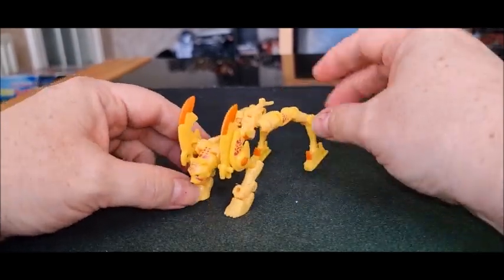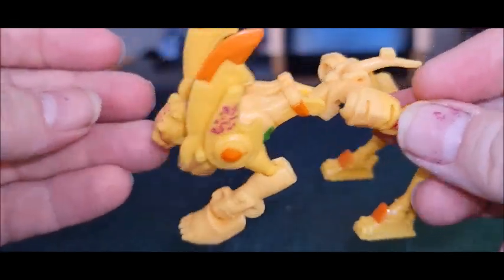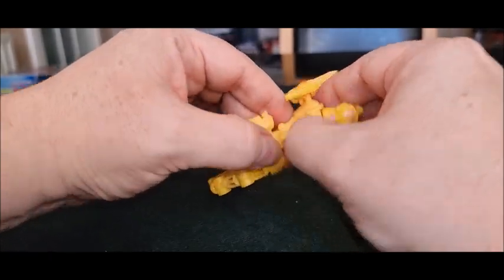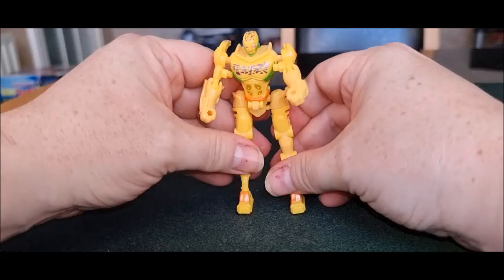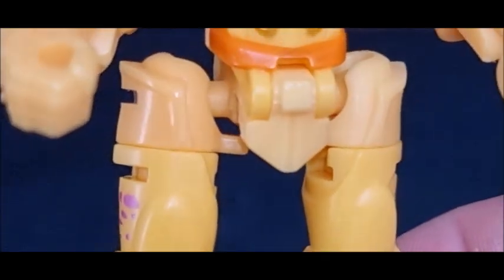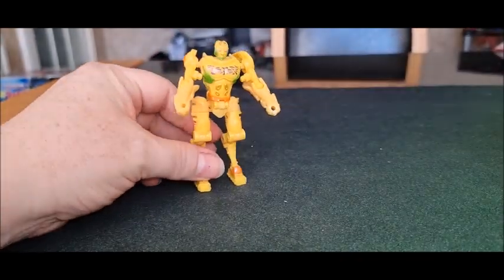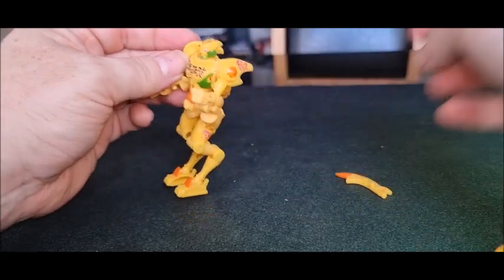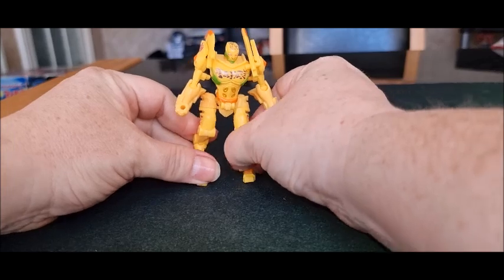Transformers: Legacy United Beast Machines Cheetor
Up next for your viewing/listening delectations, we are taking a look at Transformers: Legacy United Beast Machines Cheetor! enjoy!

If you would like to donate stuff to me message my email